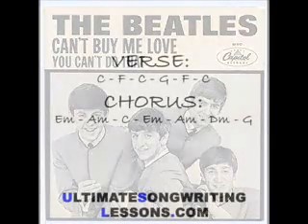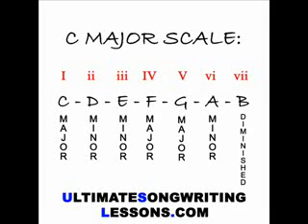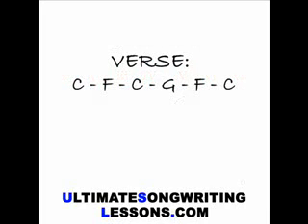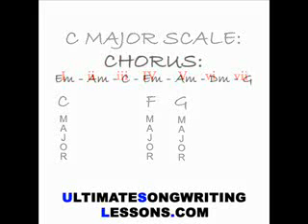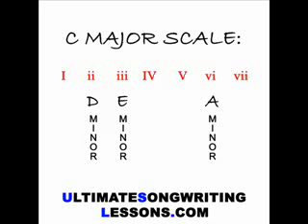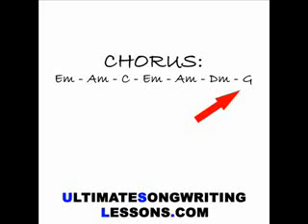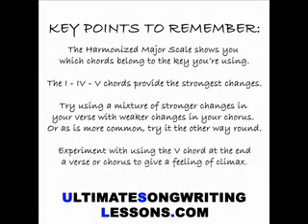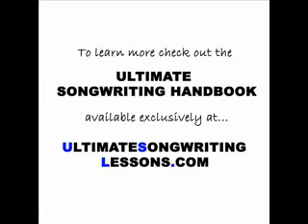How to write a song #2 - How the Beatles wrote Can't Buy Me Love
Learn the simple theory technique The Beatles used to write many of their hits! You can use the same method today!